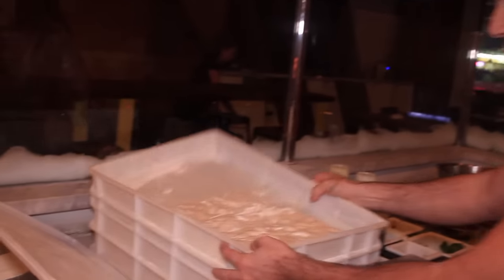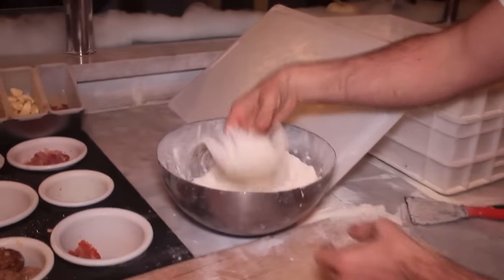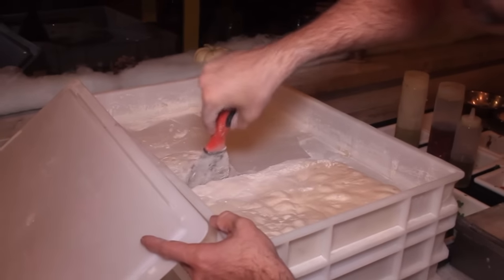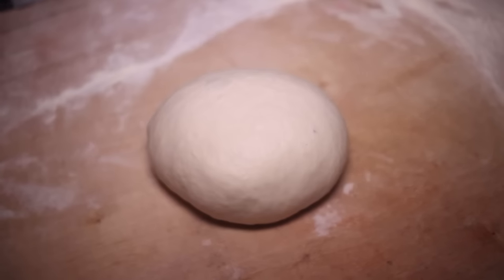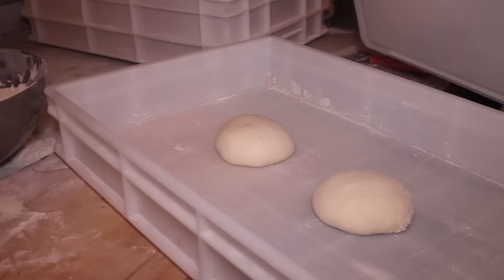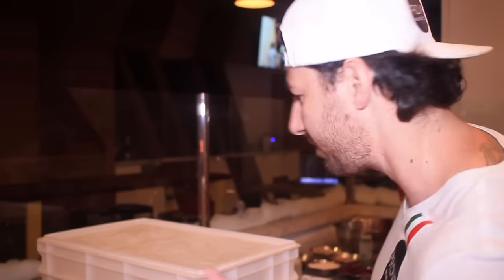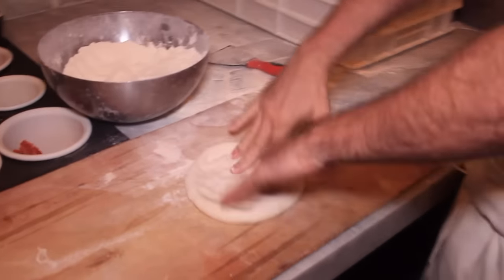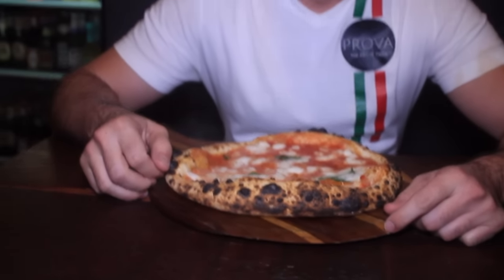WHAT TO DO WHEN PIZZA DOUGH IS OVER GROW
ECCO COSA FARE QUANDO L'IMPASTO PER LA PIZZA HA PASSATO IL SUO PUNTO DI CRESCITA ED E' SCOPPIATO ecco a voi la soluzione se non capite l'inglese commentate con domande qui sotto nei commenti ciao a presto ogni settimana nuovissimi video